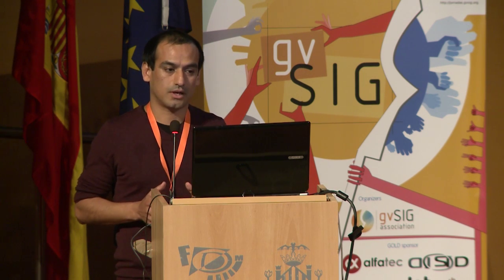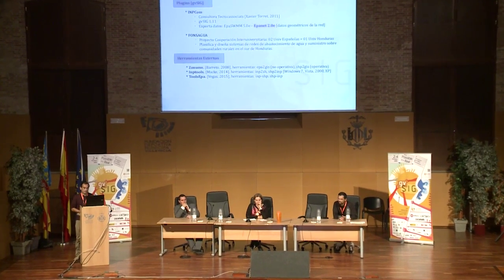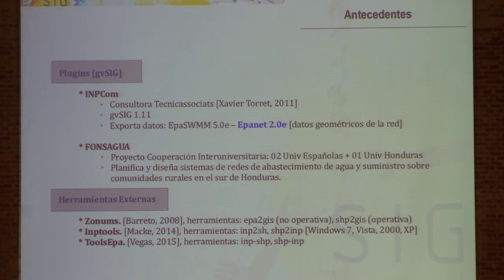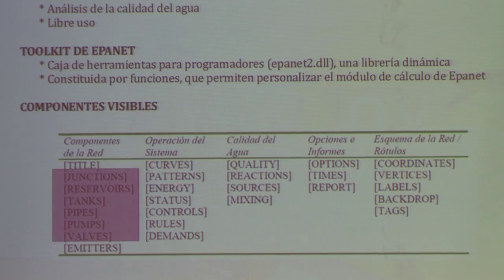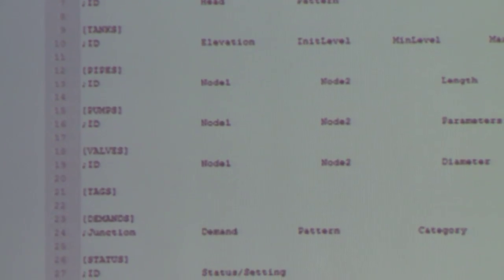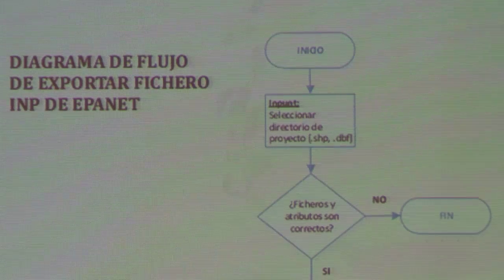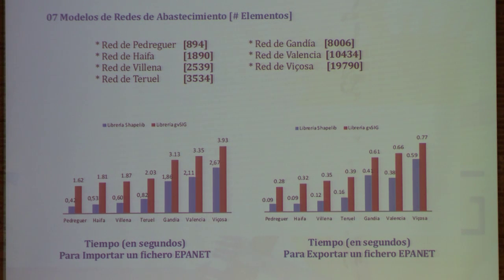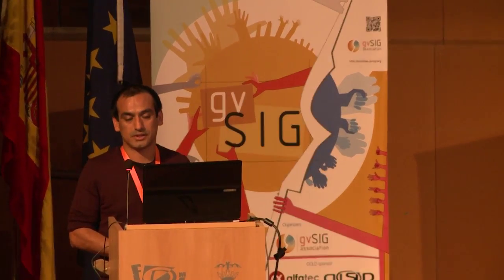11th Int. gvSIG Conference: Import and export EPANET data to gvSIG with the programming module v2.1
11th International gvSIG Conference: Import and export EPANET data to
gvSIG with the programming module v2.1